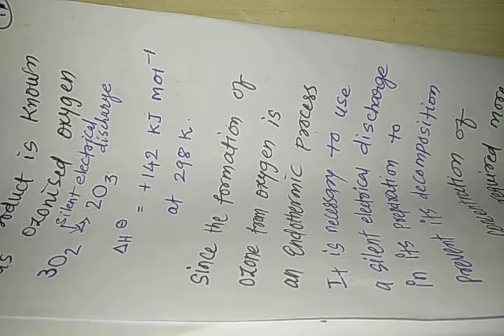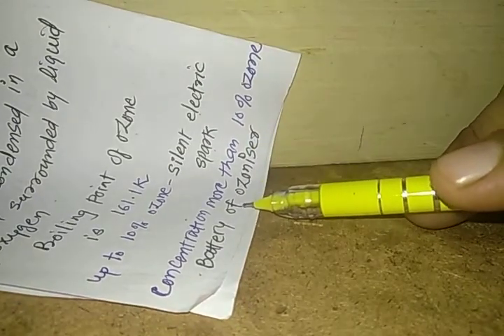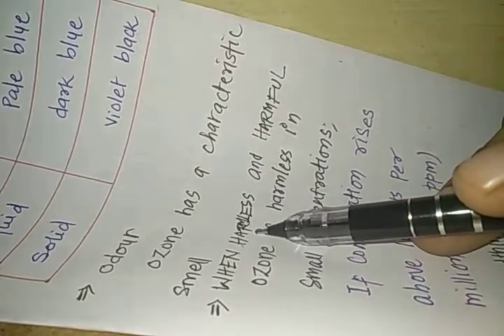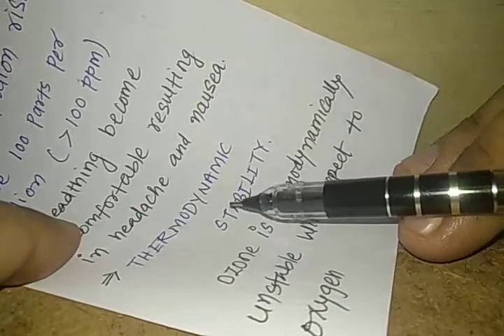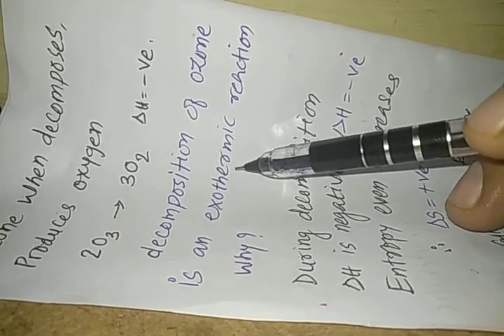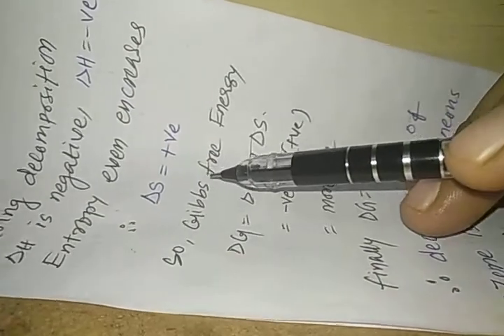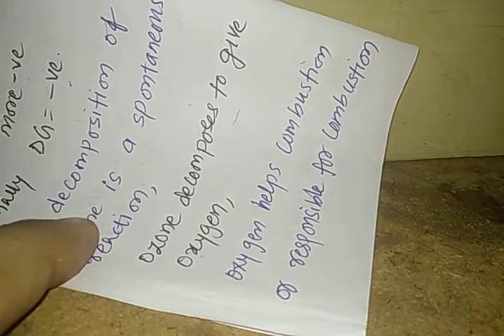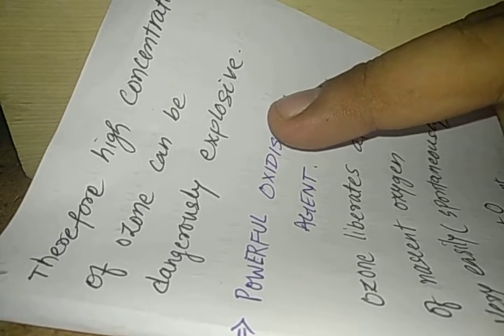Ozone colour harm thermal stability oxidising agent